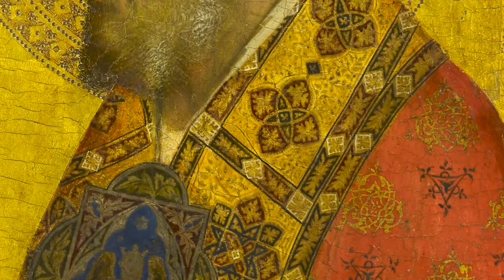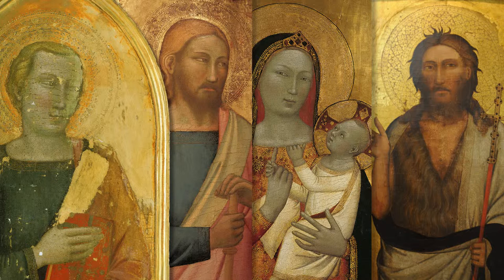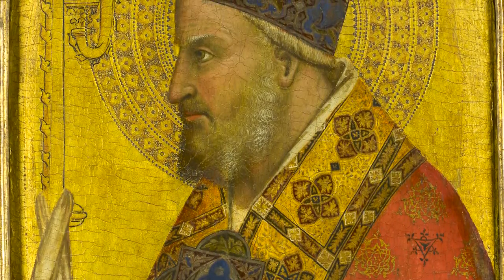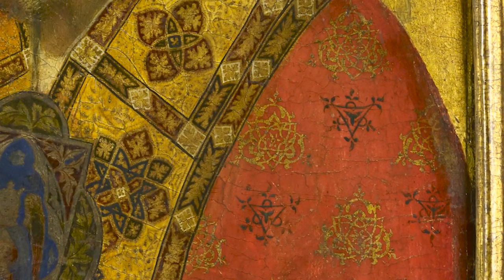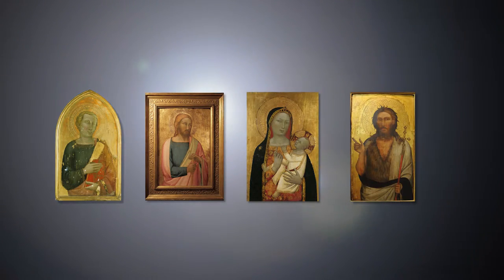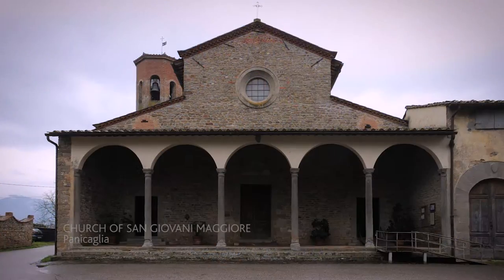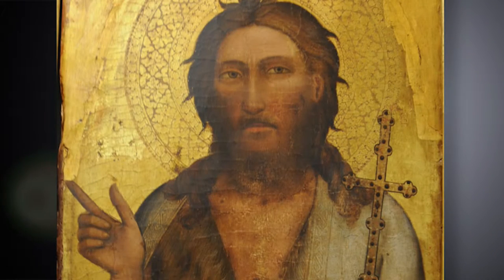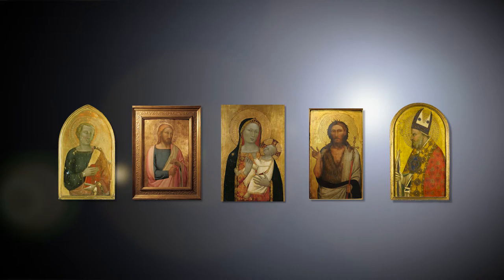Researching the Lycett Green Collection - Bernardo Daddi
Eloise Donnelly, National Gallery Curatorial Trainee, discusses the works within the Lycett Green collection, particularly a work by Bernardo Daddi that is on display at York Art Gallery.